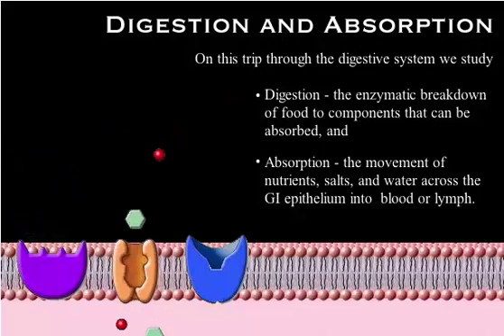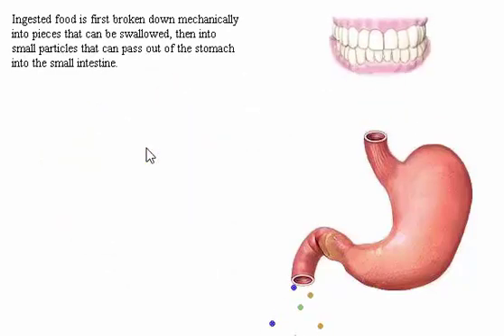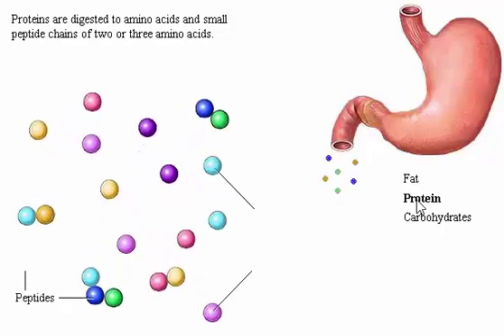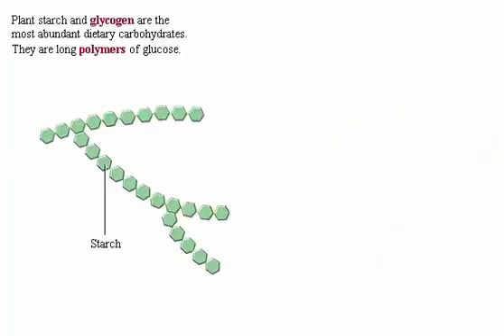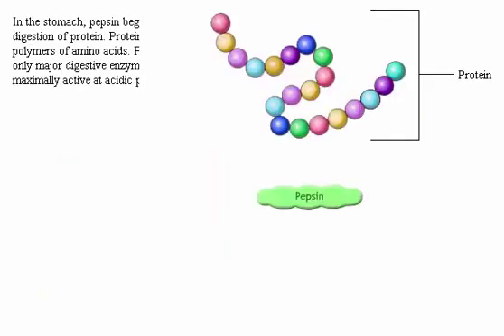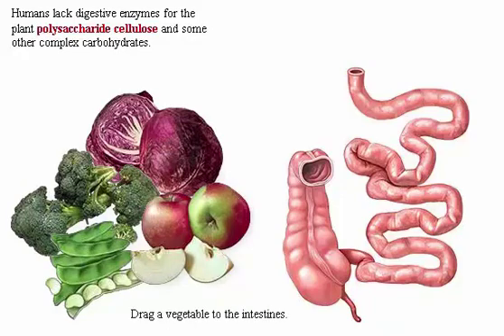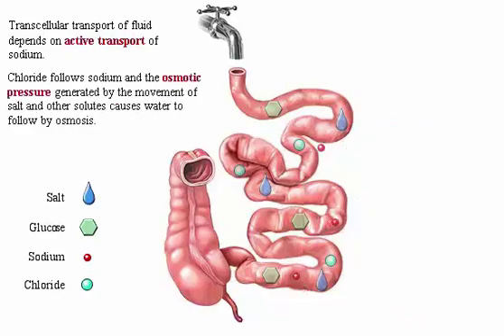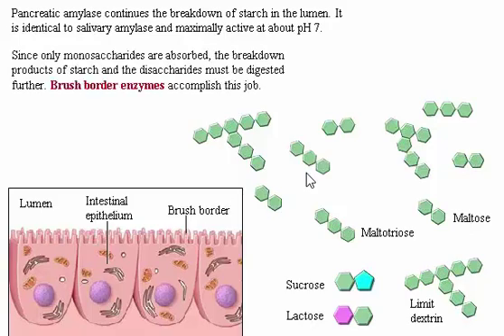Digestive System Part 1 Process Digestive Carbohydrate, Protein and Fat in Stomach and Intestine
On this trip through the digestive system we study
Digestion – the enzymatic breakdown of food to components that can be absorbed,
Absorption – the movement of nutrients, salts,and water across the Gastro Intestinal epithelium into blood or lymph.
Goal
- To describe the action of the digestive enzymes and bile salts
- To describe transepithelial transport of monosaccharides and amino acids
- To explain the role of bile salts as emulsifiers essential to digestion and absorption of fat.

- The chemical structure of major nutrients
- How pH effects enzyme activity
- How molecules diffuse across membranes
- How carriers transport molecules across membranes

Translated titles:
Verdauungssystem Teil 1 Verdauung Kohlenhydrat, Protein und Fett im Magen und Darm

पाचन तंत्र भाग 1 प्रक्रिया पाचन कार्बोहाइड्रेट, पेट और आंत में प्रोटीन और वसा

Spysverteringstelsel deel 1 proses spysverteringskoolhidraat, proteïen en vet in maag en dunderm

Digestive system bahagi 1 proseso ng digestive karbohidrat, protina at taba sa tiyan at bituka

소화 기관 제 1 과정 소화기 탄수화물, 위장 단백질 및 지방

Sistema digestivo parte 1 procesar carbohidratos digestivos, proteínas y grasas en el estómago y el

الجهاز الهضمي جزء 1 عملية الكربوهيدرات في الجهاز الهضمي والبروتين والدهون في المعدة والأمعاء

পাচক পদ্ধতির অংশ 1 প্রক্রিয়া পেটেজ কার্বোহাইড্রেট, প্রোটিন এবং পেট ও অন্ত্রের চর্বি

पाचन तंत्र भाग 1 प्रक्रिया पाचन कारबोहाइड्रेट, पेट र आंतन मा प्रोटीन र चोसो

ہضم نظام کا حصہ حصہ 1 عمل ہضم کاربوہائیڈریٹ، پیٹ اور آستین میں پروٹین اور چربی